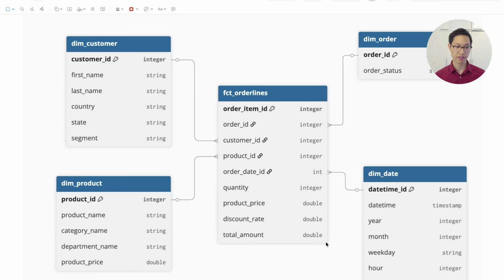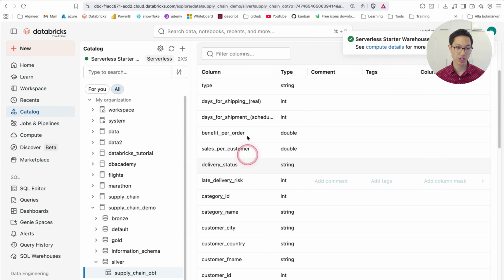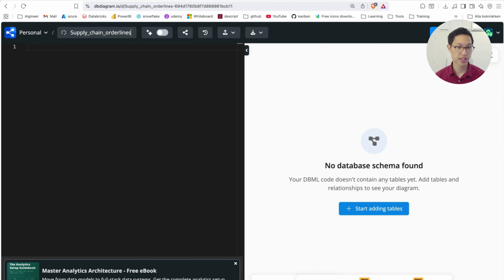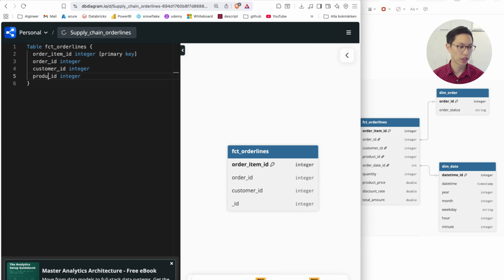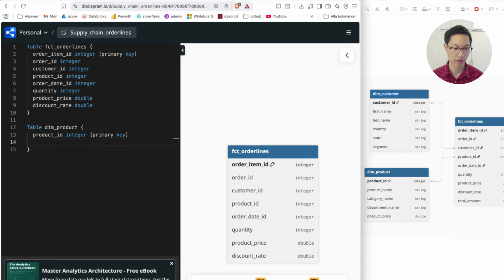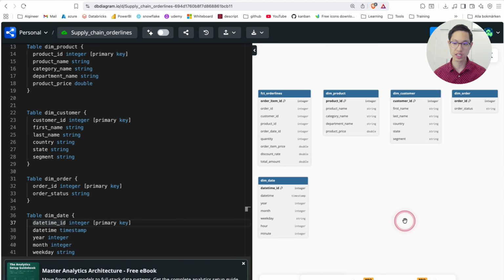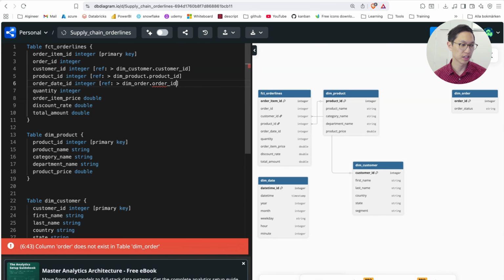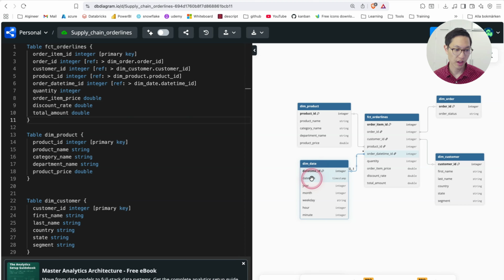Databricks tutorial dimensional modeling for the gold layer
The video explains why dimensional modeling is a crucial step before building the Databricks gold layer, emphasizing alignment between business stakeholders and developers so the warehouse actually supports the business. Using Kimball-style star schema concepts, it distinguishes fact tables (quantitative event data at a chosen grain) from dimension tables (context for analysis) and shows how they join to serve downstream users via specialized/materialized views. It references prior work in the silver layer, where cleaned supply chain data was consolidated into an OBT, and uses those columns to design a simplified star schema in dbdiagram. It builds a fact_order_lines table and dimensions for product, customer, order, and date, explains current vs order-time product price, and demonstrates linking tables with crowfoot notation and foreign keys. The result is an implementation-ready physical diagram to be created in Databricks next.

00:00 Why Dimensional Modeling
01:13 Star Schema Basics
02:29 Silver Layer Source Data
03:41 Setting Up DB Diagram
05:24 Building the Fact Table
07:12 Creating Dimension Tables
09:08 Linking Tables with Refs
12:31 Final Schema and Next Steps